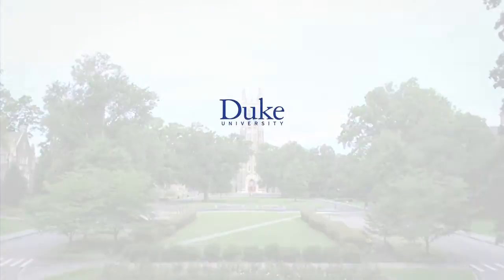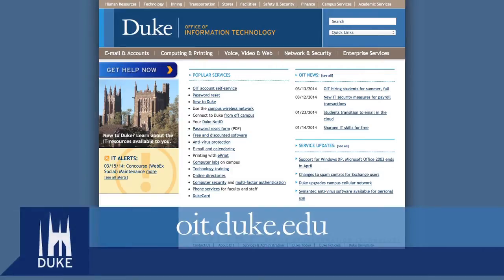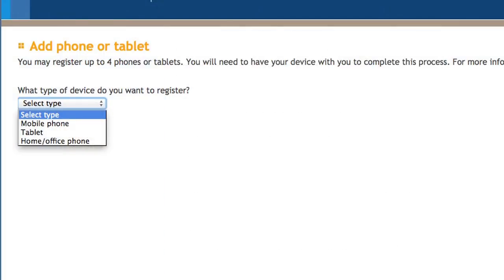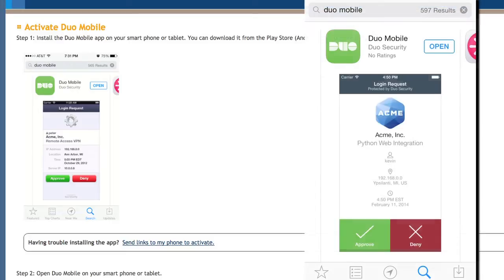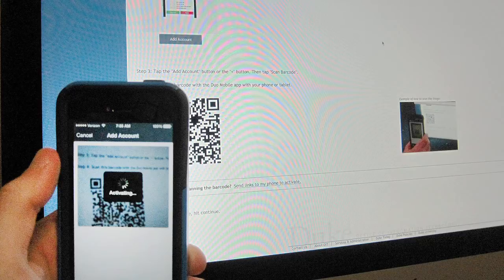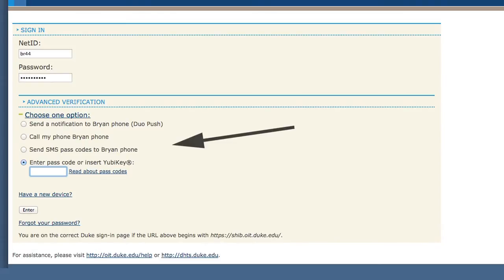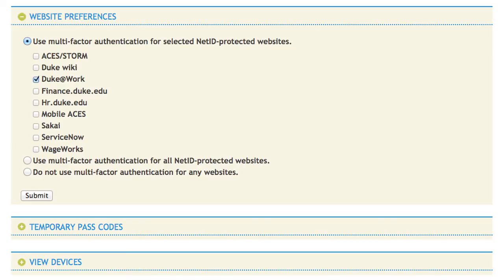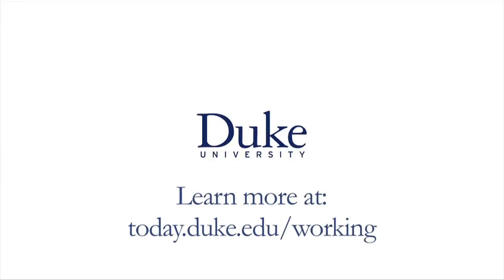Duke DIY: How to Set Up Multi-factor Authentication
Multi-factor authentication, also referred to as advanced or two-factor authentication, provides an additional layer of security when logging in or performing transactions online.

When logging in, a user is required to enter a password and also authenticate using a second factor, typically a phone or hardware token.

The IT Security Office strongly recommends multi-factor authentication for access to critical systems or systems storing sensitive data.